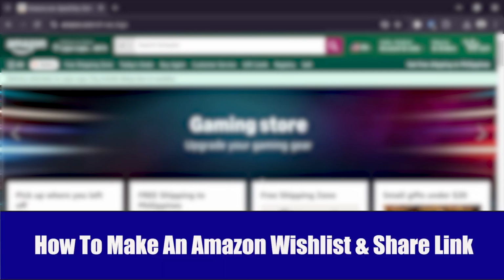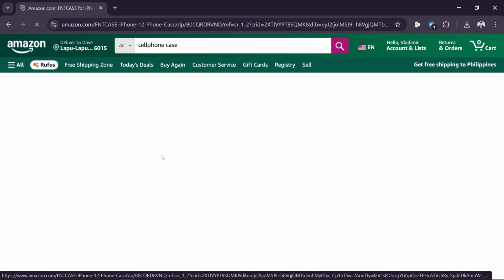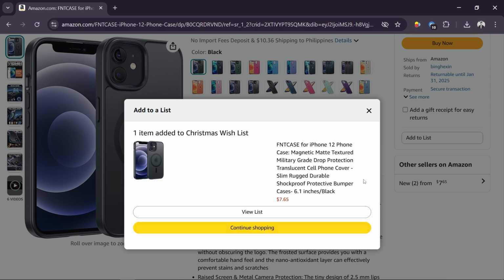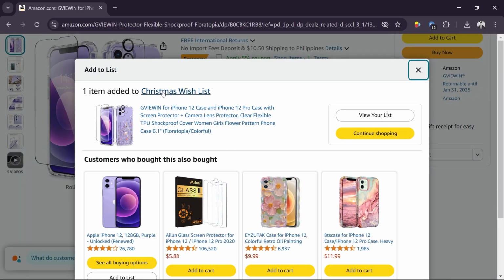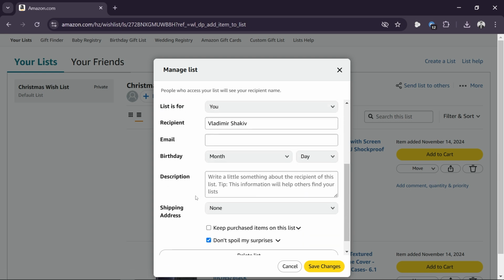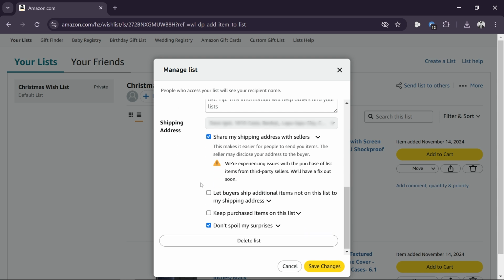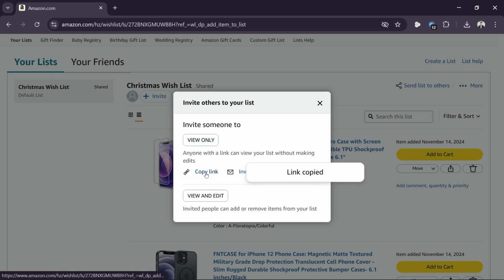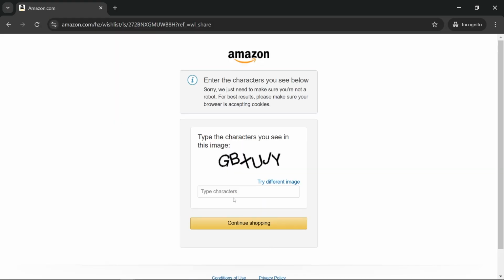How To Make An Amazon Wishlist & Share Link| Quick Guide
Learn how to create an Amazon wishlist and share it with friends and family! In this tutorial, we'll show you step-by-step how to make a wishlist on Amazon, add products to it, and share it with others. Whether you're looking to create a birthday wishlist, a holiday gift list, or just a general wishlist for any occasion, this video will guide you through the process. By the end of this video, you'll be able to easily create and share your Amazon wishlist with others. So, let's get started!

🔐 Secure Your Online Activity with NordVPN:

30-day money-back guarantee
Starting at just €3.09/month (instead of €11.59)!